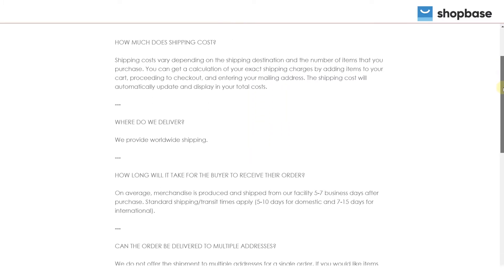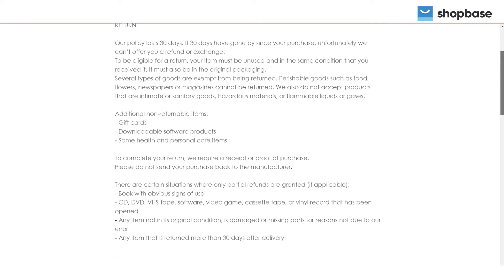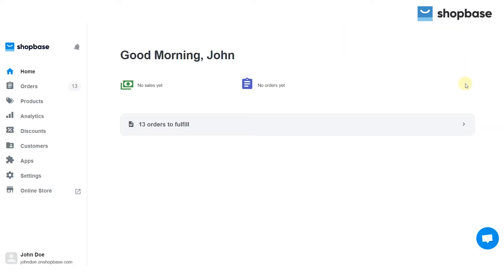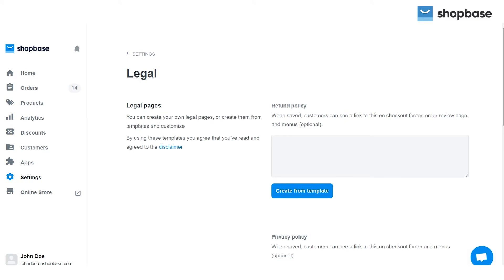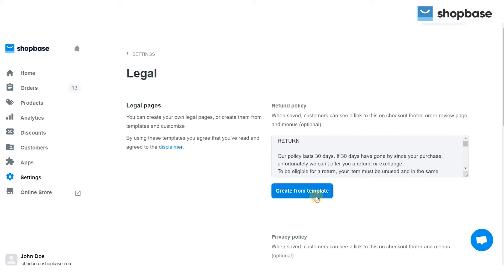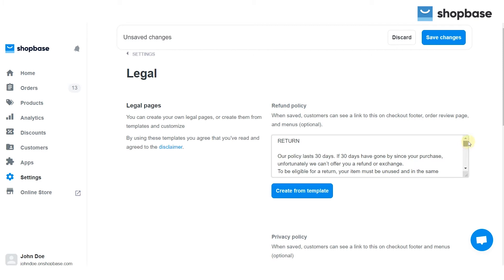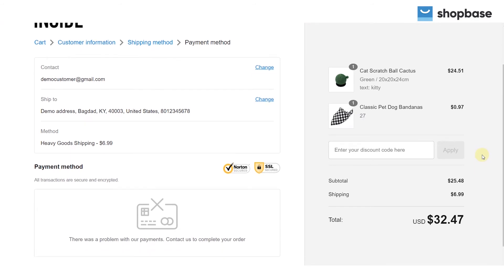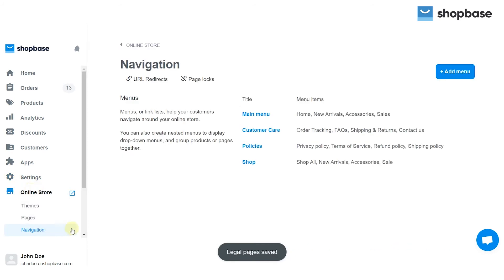ShopBase | Tutorials - Edit shipping, return, refund policy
It is important to have transparent information about shipping and refund policy on your store. In this tutorial video, we will guide you on how to edit your shipping and refund policy within just a few easy steps.